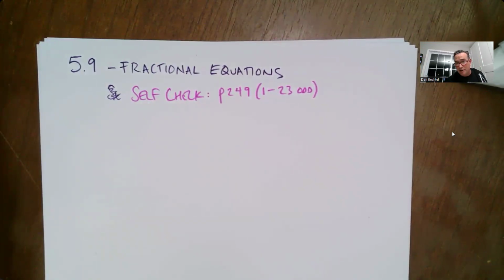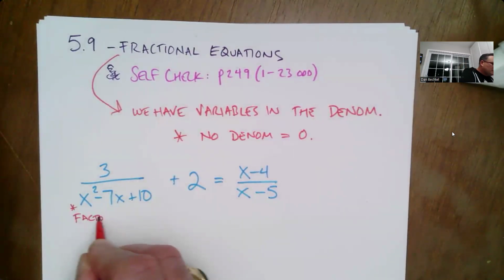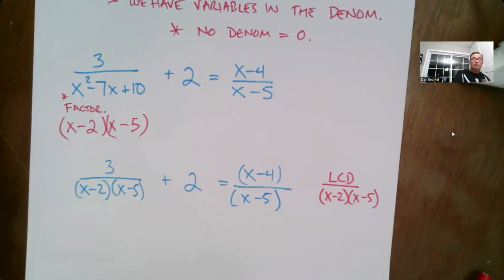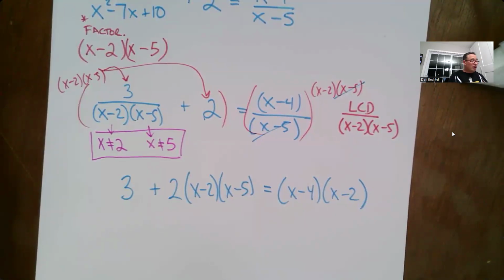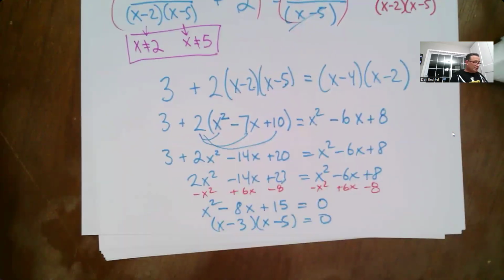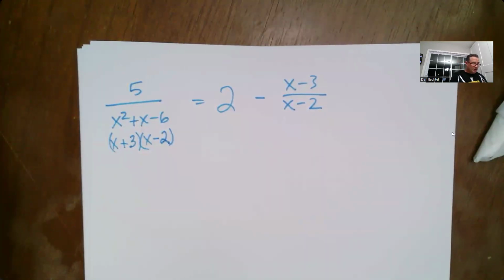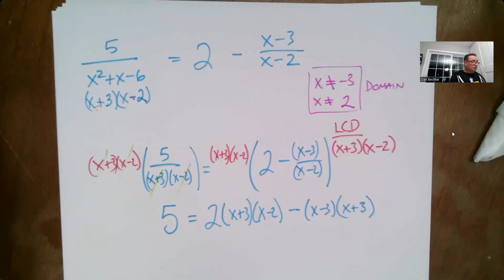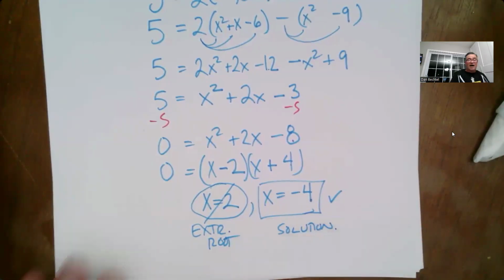AP Prep Algebra 2 - Section 5.9 Notes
Solving Fractional Equations